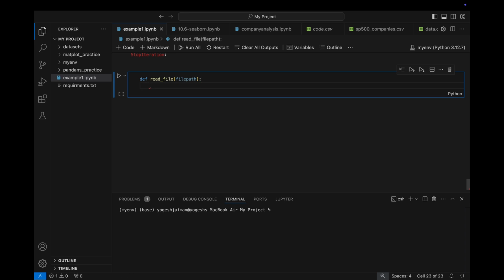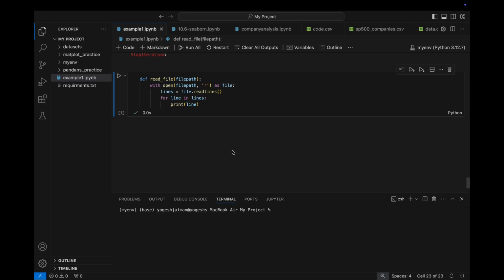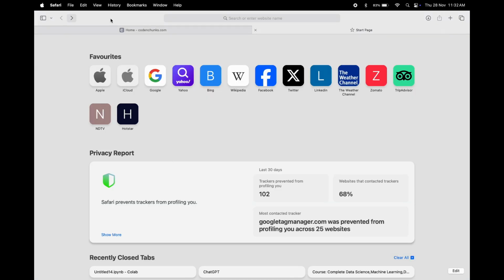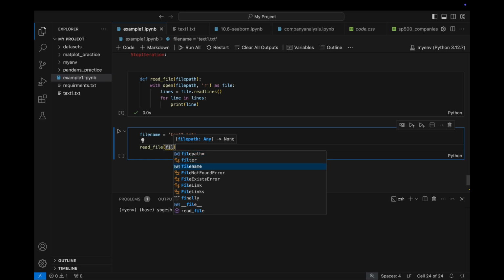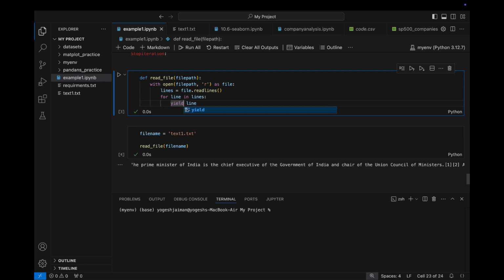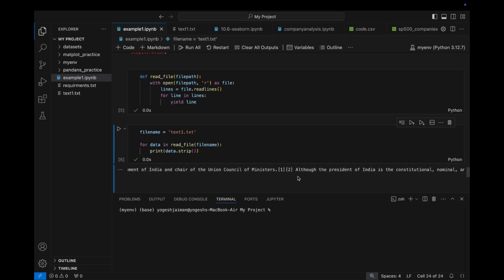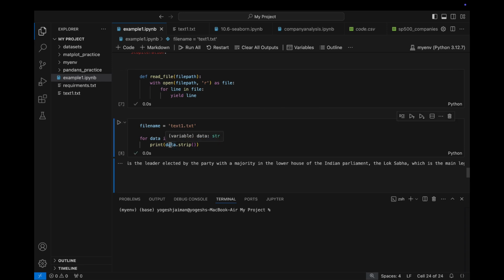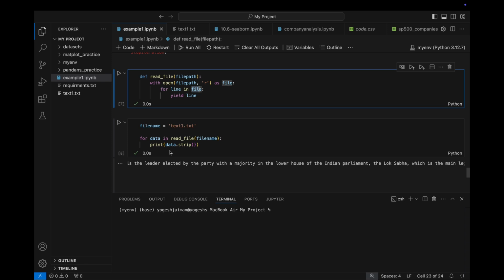Python Day 39: Generator l Advanced Python l 75-Day Coding Challenge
In this video we will see the next topic of the Advanced Python i.e. Generator.